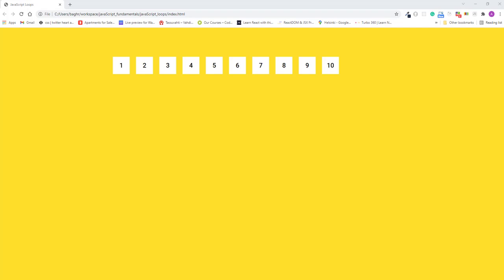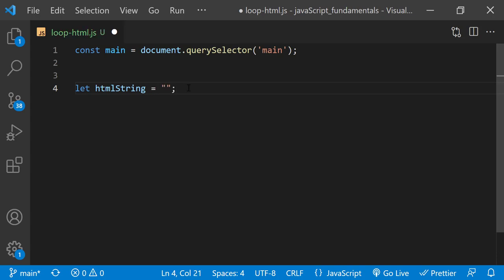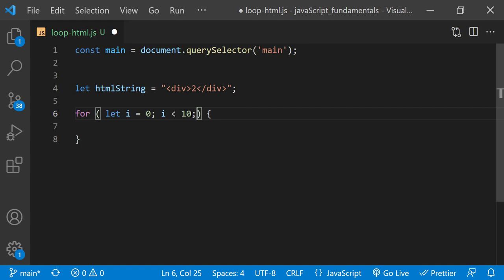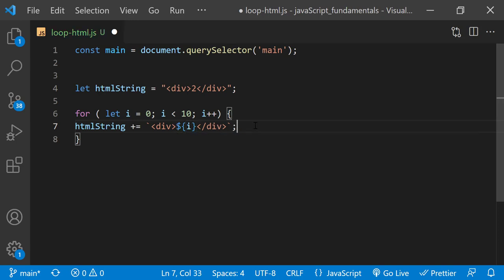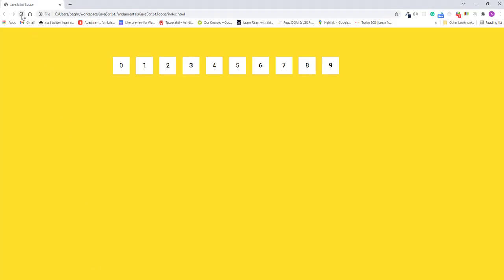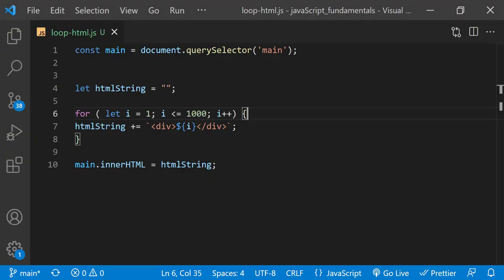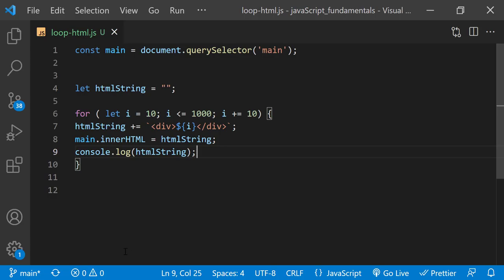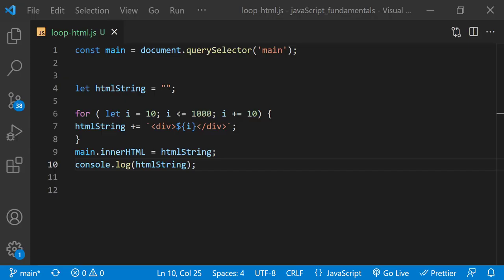✅ For Loops | Using For Loops to Dynamically Display HTML Elements on the Page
In this lecture, you will learn how to use For Loops to dynamically display HTML elements on the page with an easy-to-follow, simple and practical coding example!

👉 If you want to learn more about JavaScript Loops from the official documentation, make sure to check out this link: